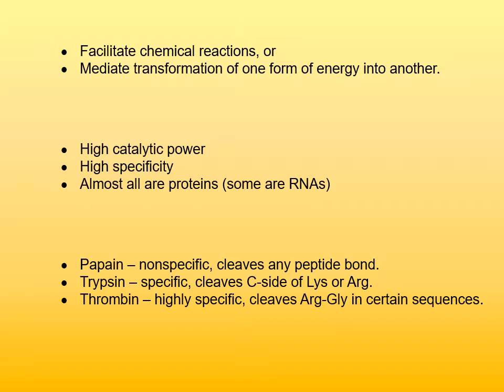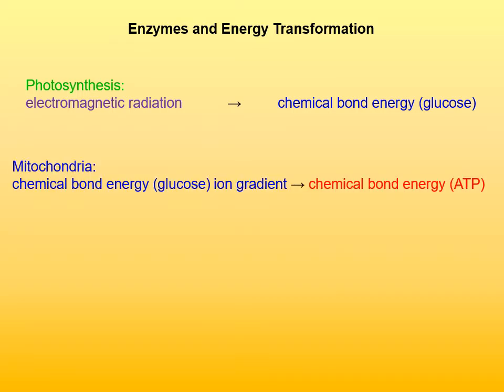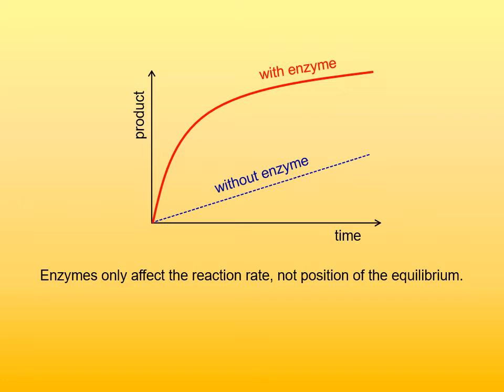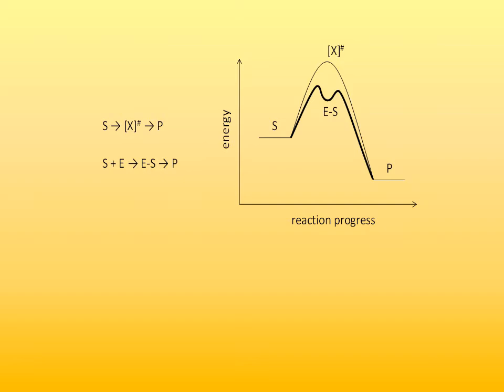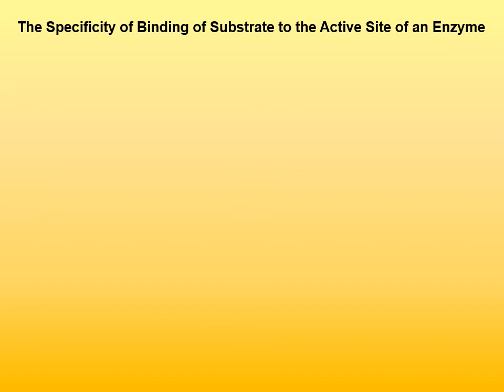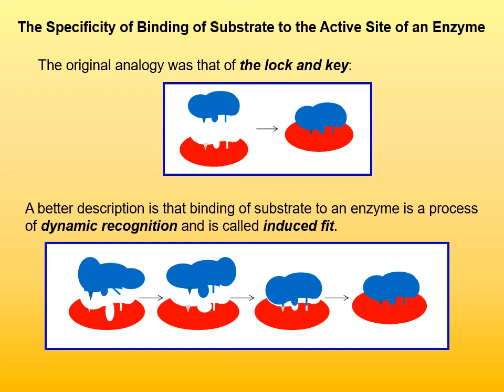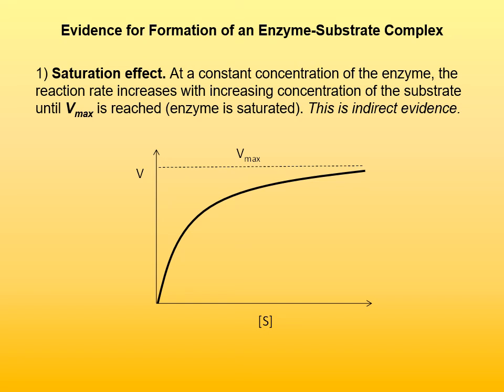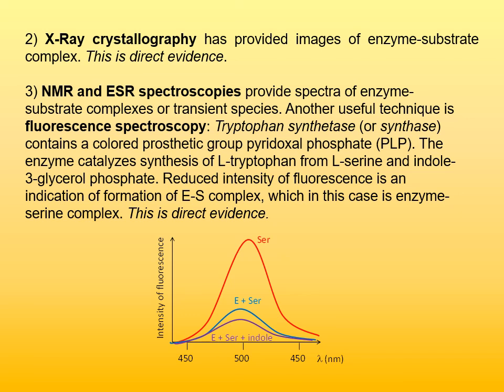7 Introduction to Enzymes